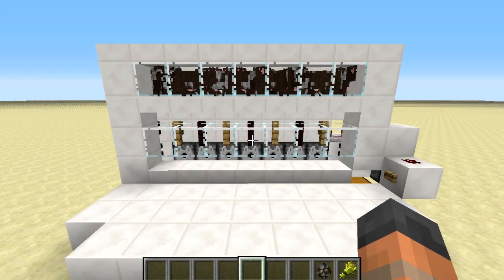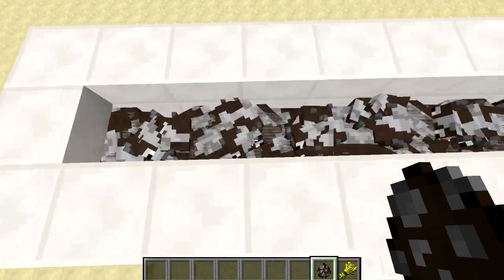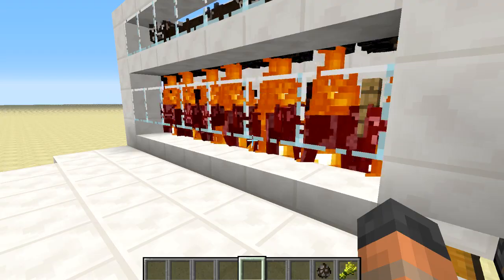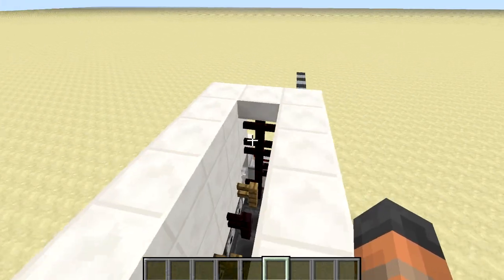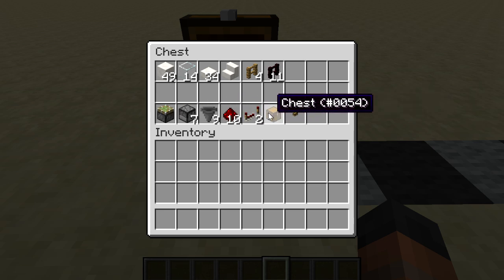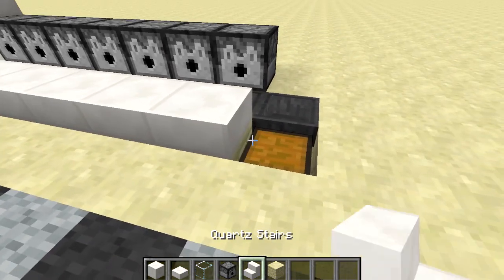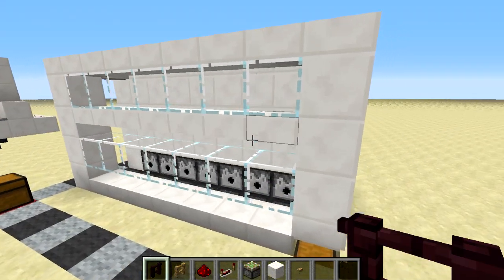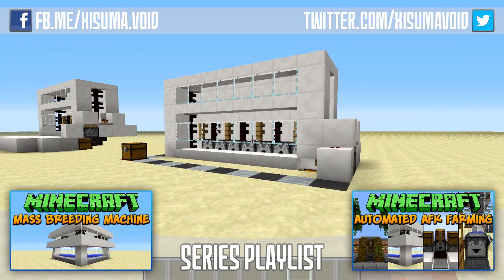Minecraft: Smart Animal Cooker Tutorial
This minecraft tutorial will show you how to build a contraption that stores animals for breeding. When bred the babies are separated from the adults and put into an area with a lava cooker.

Links!